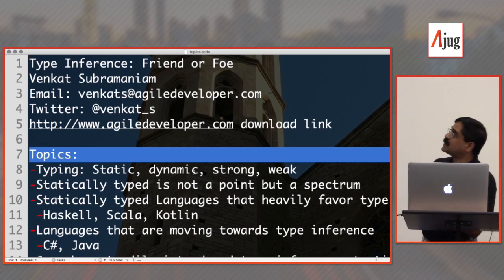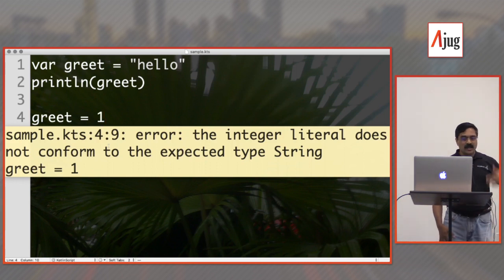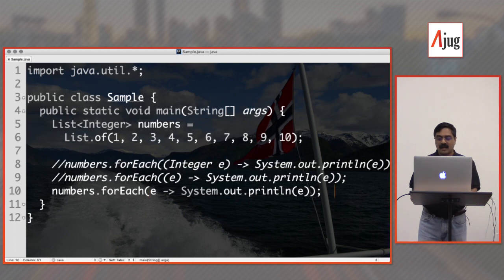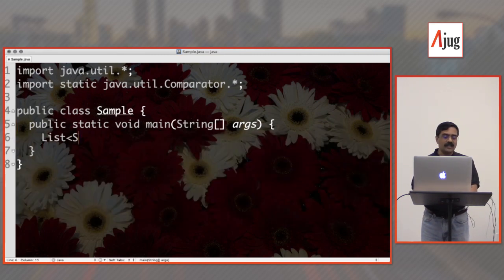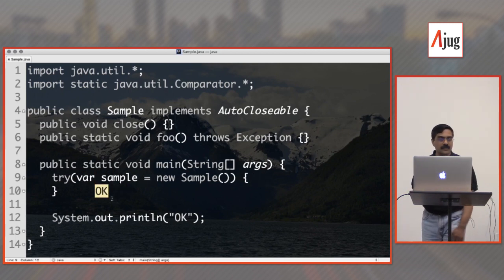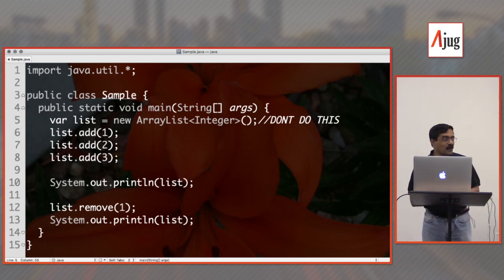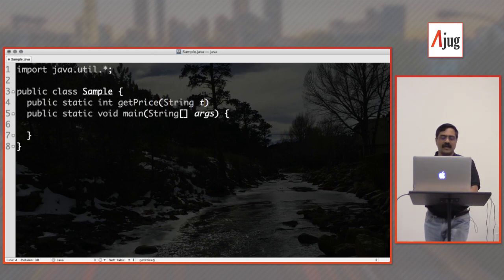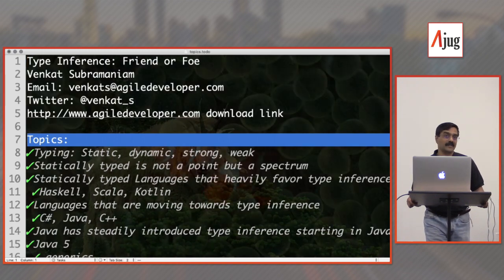Ajug 2019 02 Advanced Java 10 Type Inference Friend and Foe Venkat Subramaniam